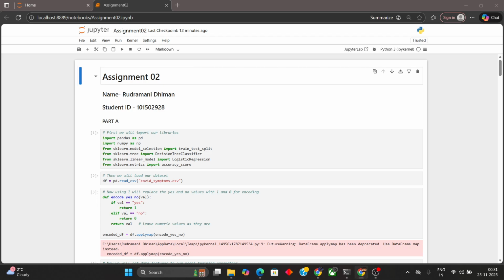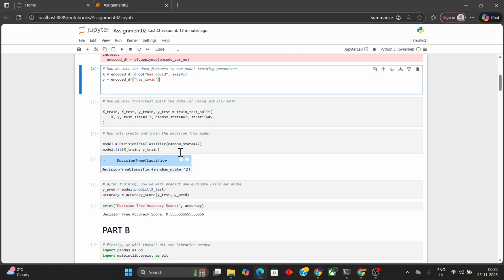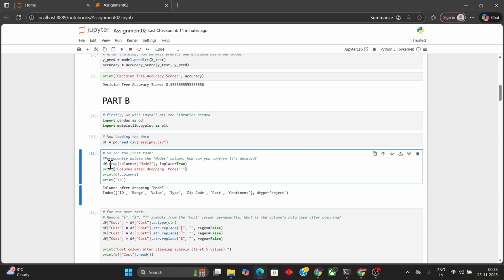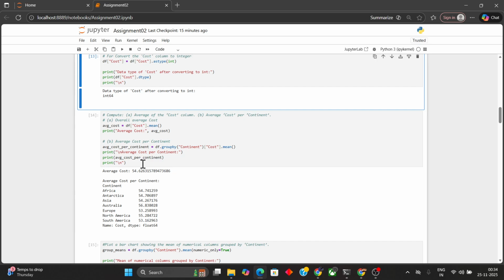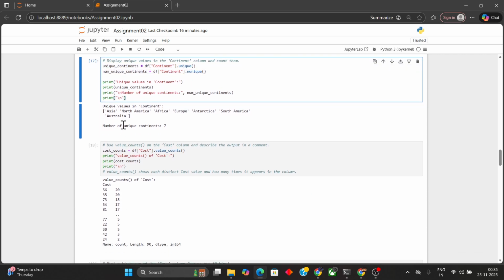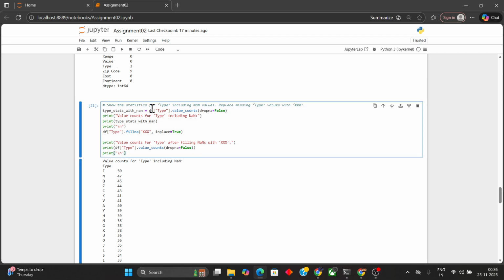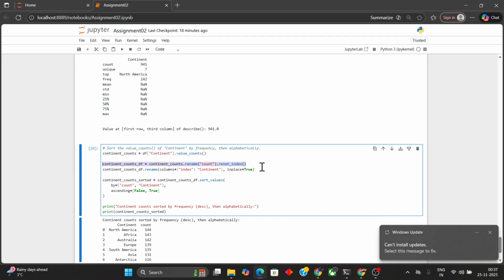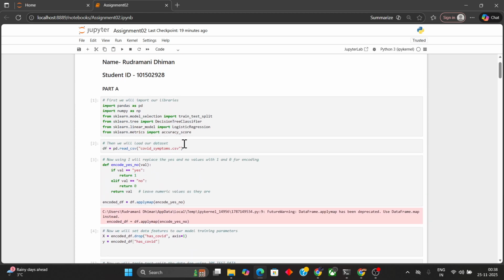COMP 3122 Assignment 02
Rudramani Dhiman
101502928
Cohort C